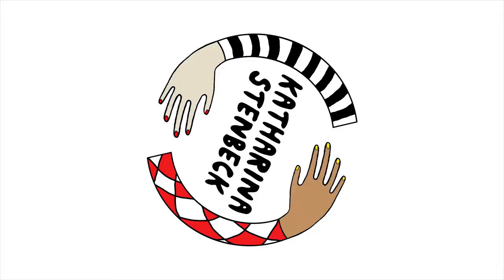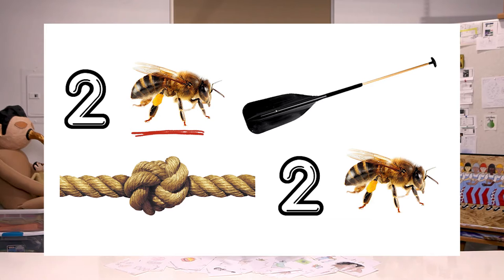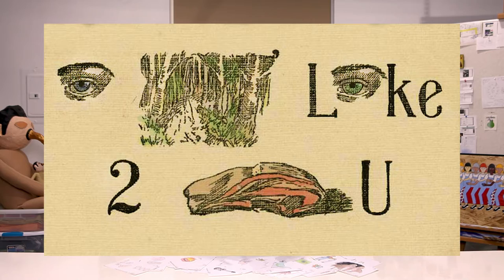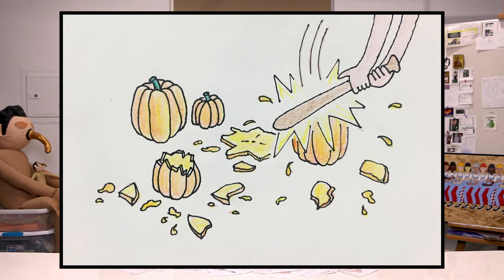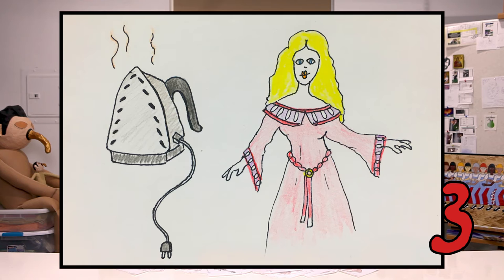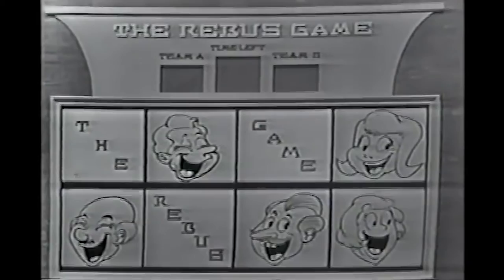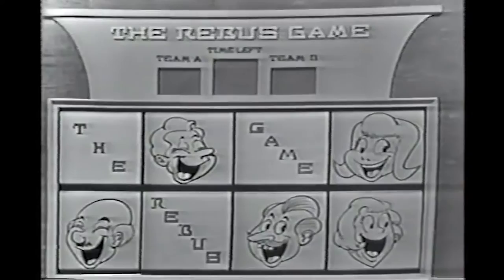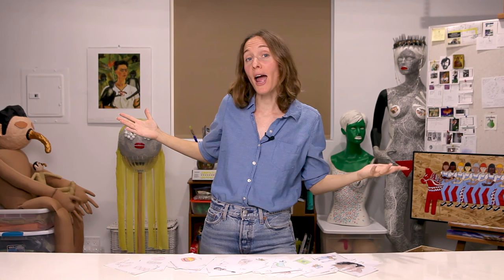Band Picture Puzzles | Katharina Stenbeck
I made some band picture puzzles and I'm gonna show them to you! 🎰